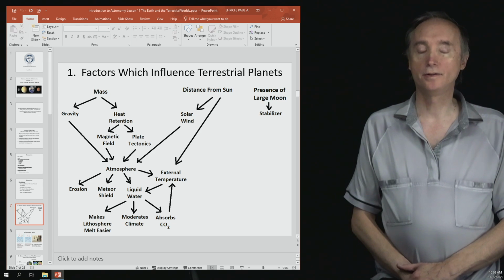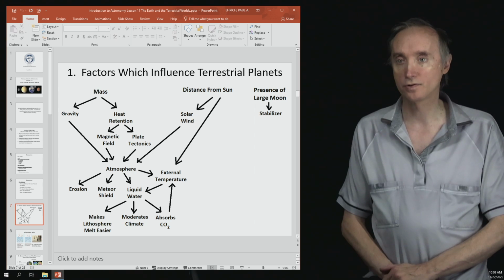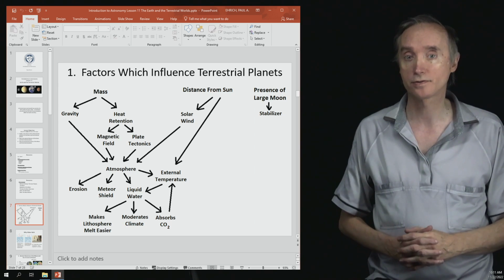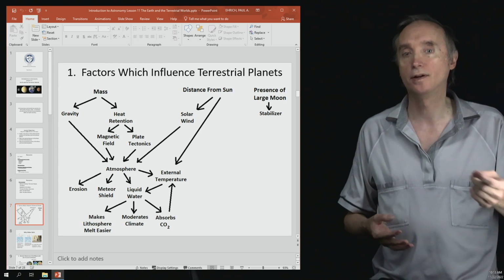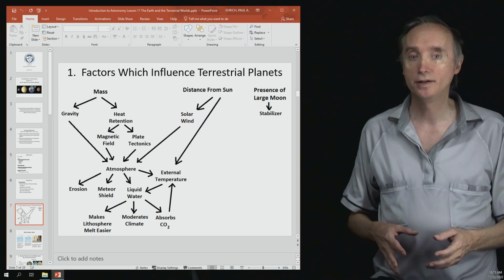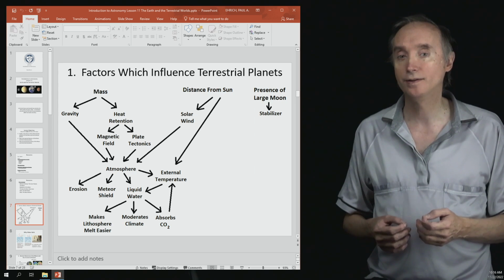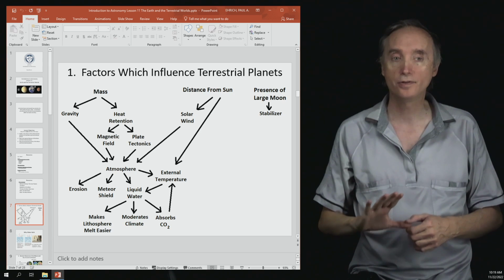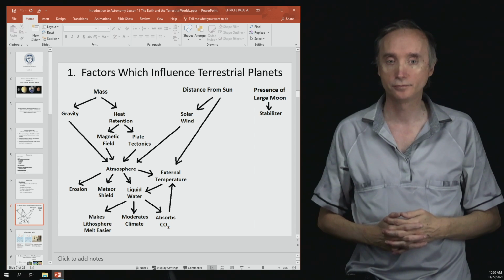Ast 11 2 Factors That Influence the Evolution of a Terrestrial Planet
In this segment of lesson 11 you will learn how the mass of a planet, its distance from its star, and the size of its moon influence its development.